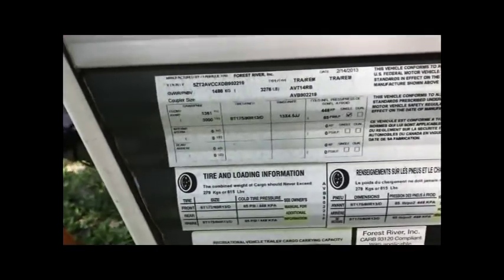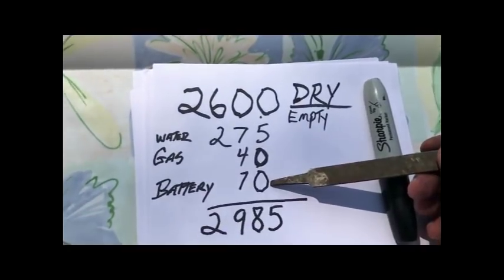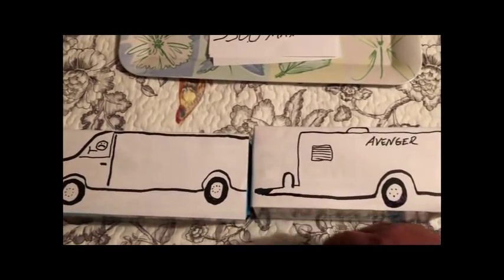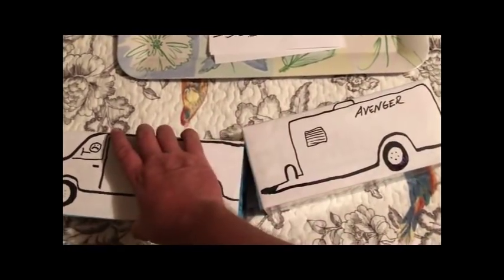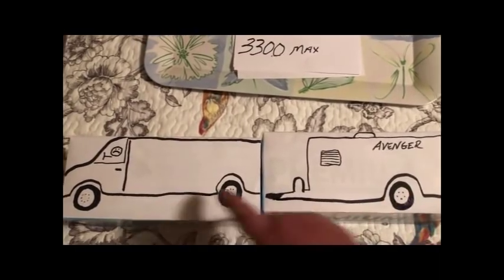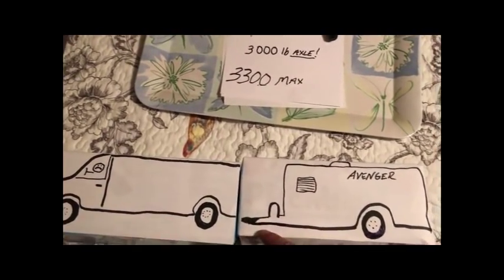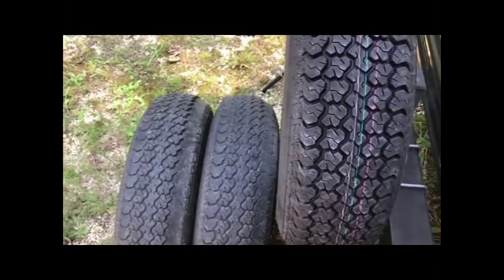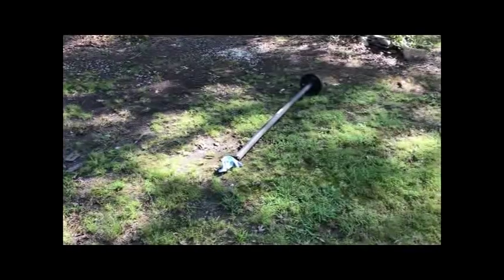SHOCKING RV Info For Single Axle Trailers!!! + Bonus Footage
If you own a single axle Rv or plan on buying one, here is some info that should shock you to know. Small RV and single axle RV travel trailers